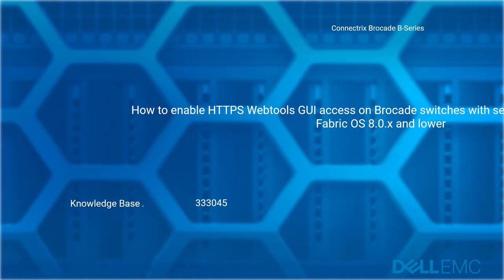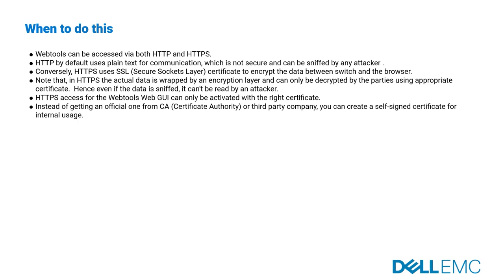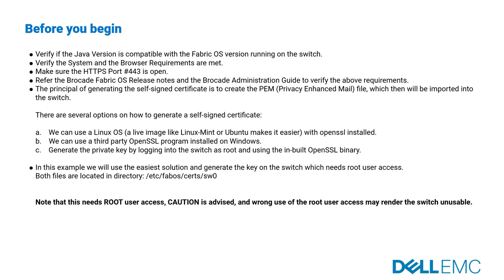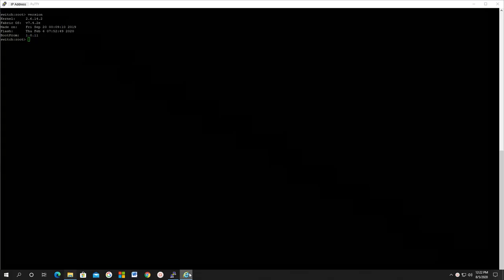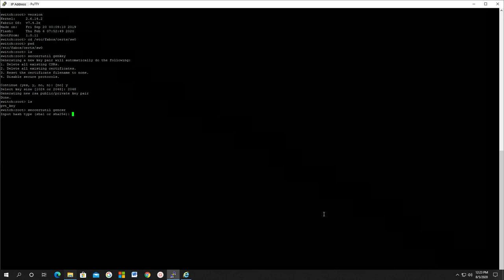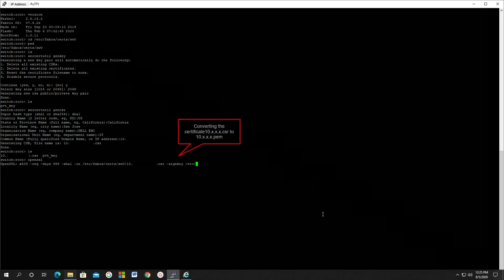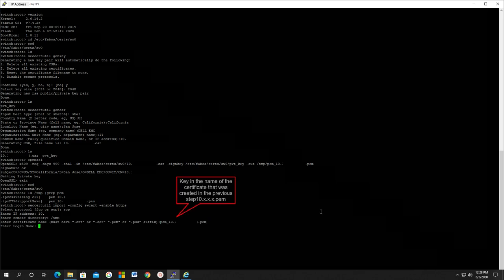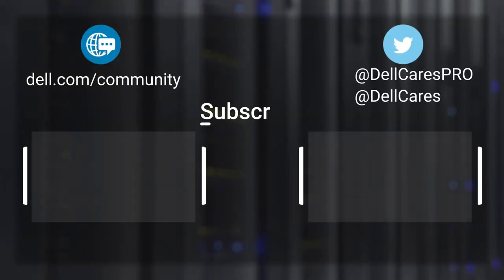How to enable HTTPS Webtools GUI on a Brocade Switch in Fabric OS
Here you will learn the activation of the Webtools GUI with self-signed certificates on Brocade Switches with Fabric OS 8.0.x and lower. You can find more informationen on this in our Knowledge Base